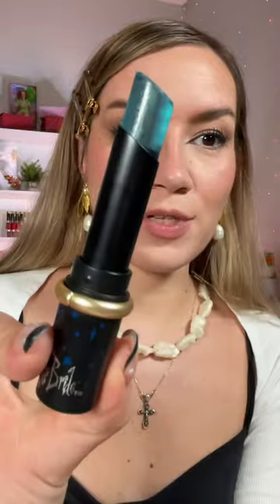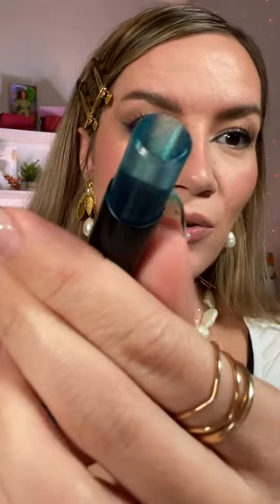Ethereal glow lip balm🩵 @sheglam_official